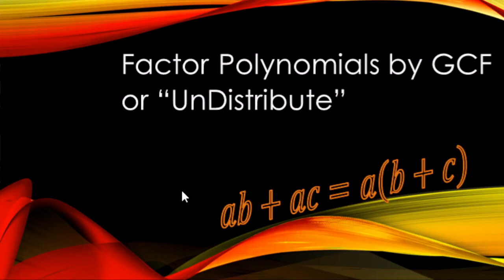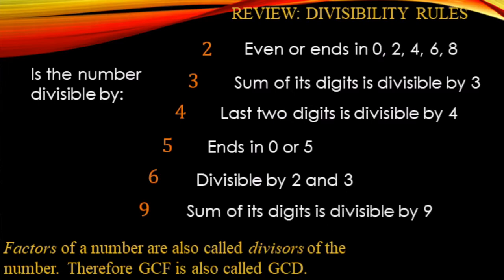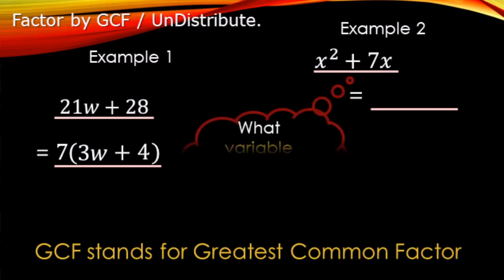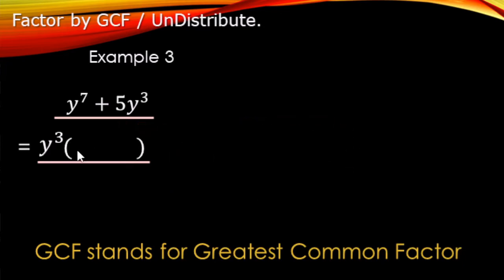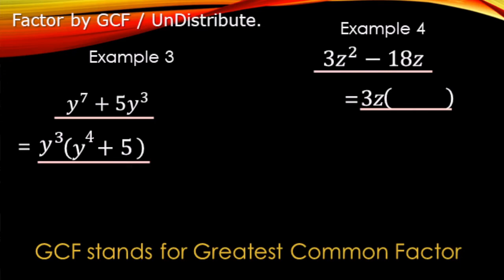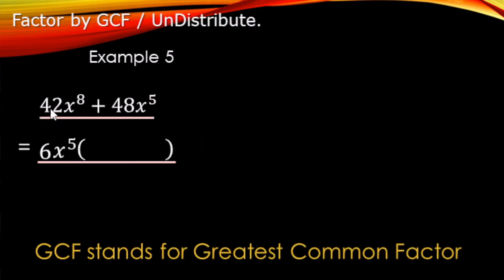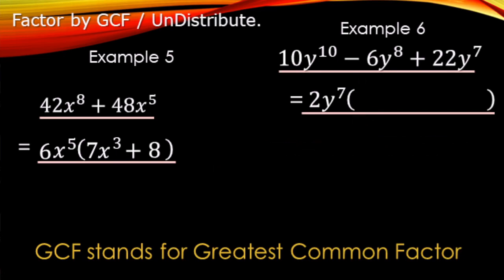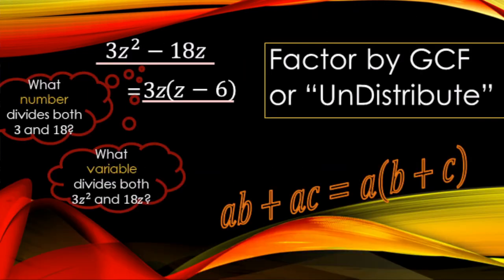Factoring Polynomials by GCF (The "Undistribute" Method)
Factoring polynomials by finding the greatest common factor (GCF) is a core algebra skill, and this video makes it simple. We'll show you how to "undistribute" polynomials, a fun way to think about the process! You'll also get a quick and easy review of divisibility rules to help you find the GCF of numbers, along with clear examples that include both number and variable terms. Stop struggling and start factoring with confidence!

To factor polynomials by GCF, you are UnDistributing or dividing out the greatest common factor or divisor.

This lesson has examples of factoring polynomials by the GCF (Greatest Common Factor) a.k.a GCD (Greatest Common Divisor) method. There are 5 examples with binomials and one example with a trinomial. I use the phrase UnDistribute because it seems to resonate better with students.

This video could work for Algebra 1 students who were absent, or in a flipped classroom.

0:00 Intro to factoring by GCF
0:06 "Undistribute" explained
0:17 Divisibility rules review
1:04 Factors vs. divisors
1:17 Example 1: Factoring with numbers
2:03 Example 2: Factoring with variables
2:44 Example 3: Factoring with exponents
3:55 Example 4: Factoring with numbers and variables
4:54 Example 5: Another example with numbers and variables
5:49 Example 6: Factoring a trinomial
7:10 Quick hint for exponents